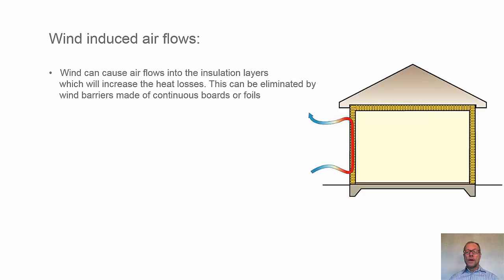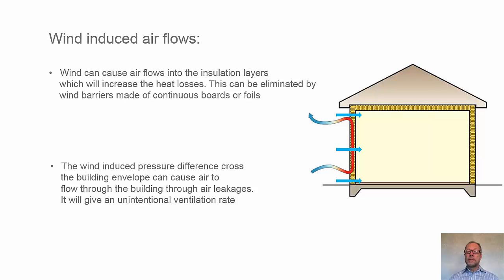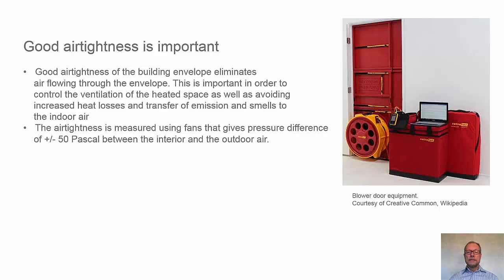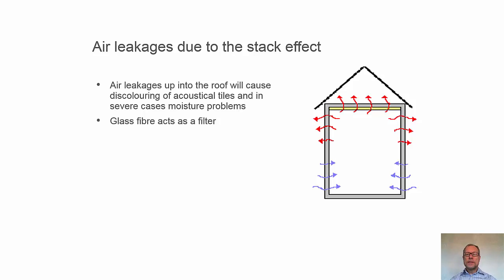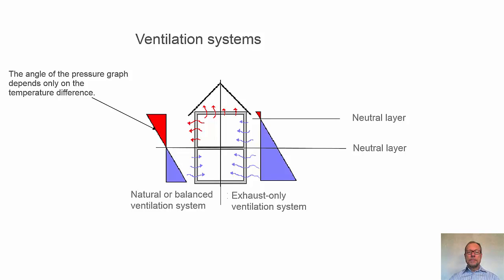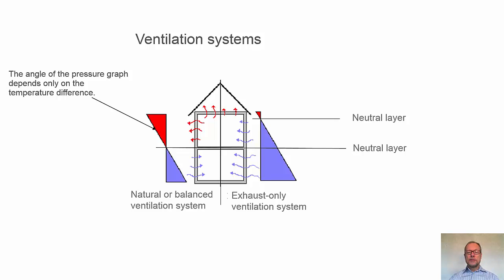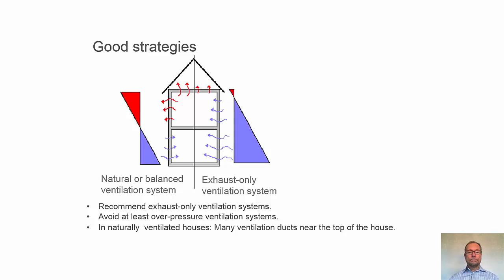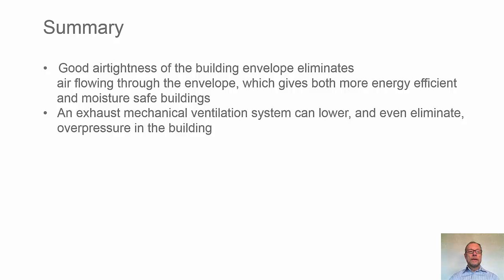Air flow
Description